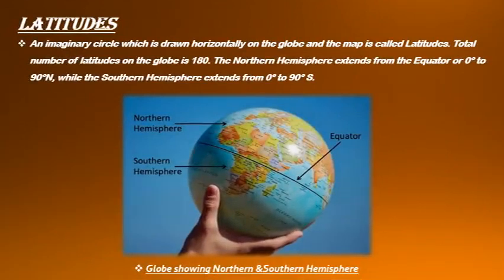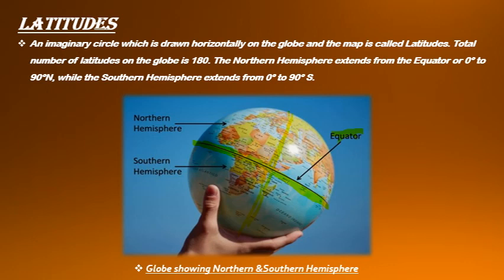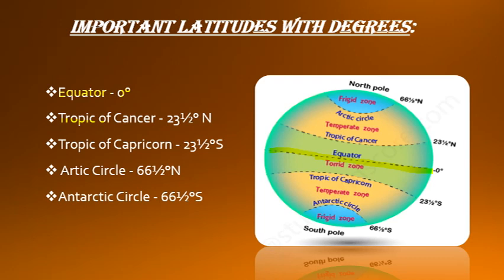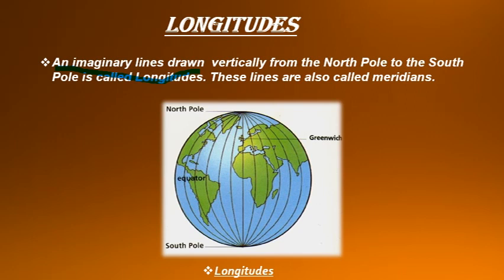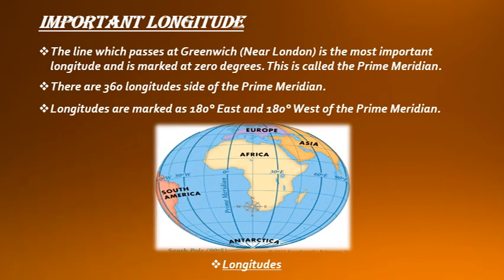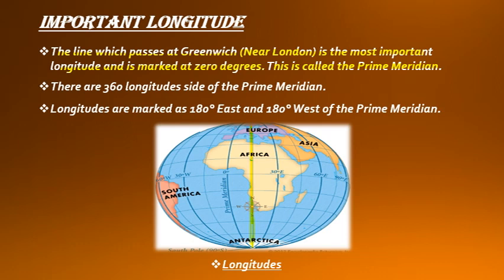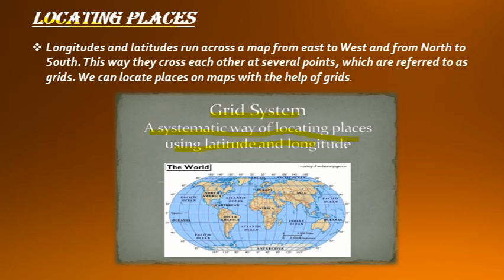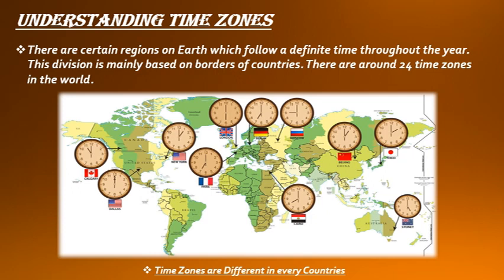Class 5, Social Science, Chapter 2, Topic - Grids On Earth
Based On CBSE Board.